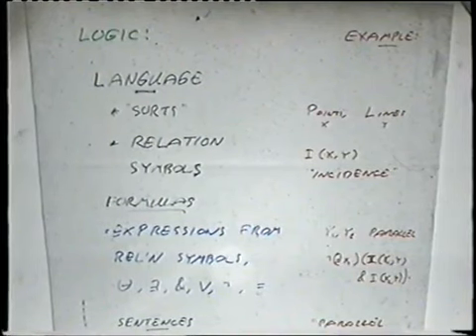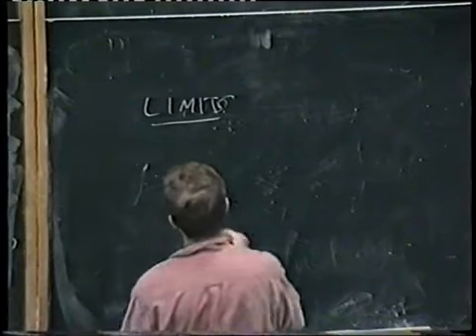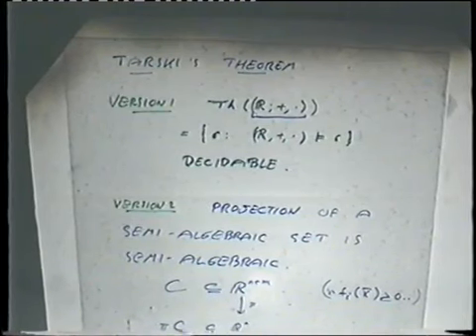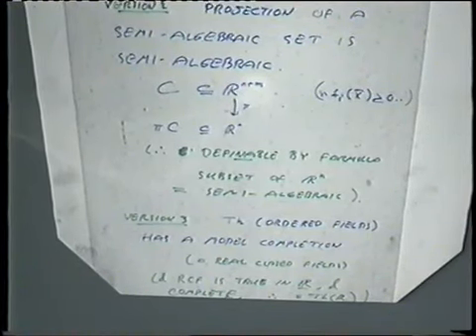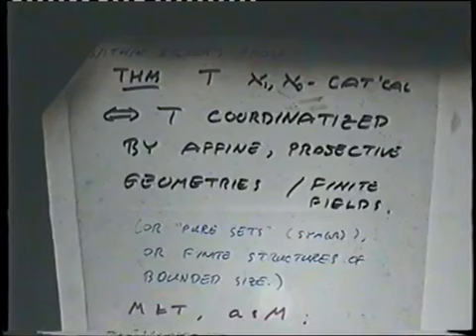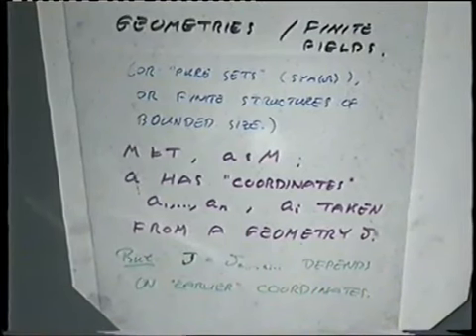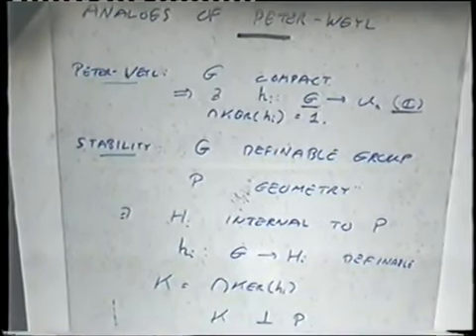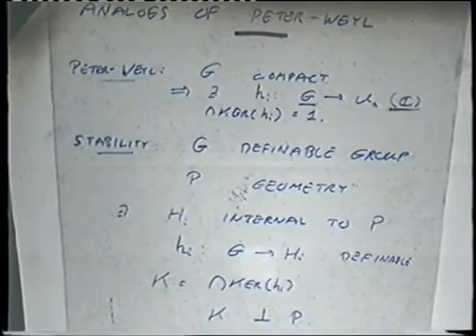8 6 E Hrushovski Logic and geometry